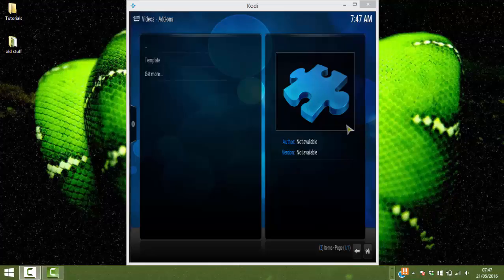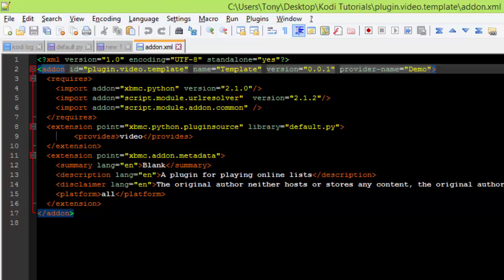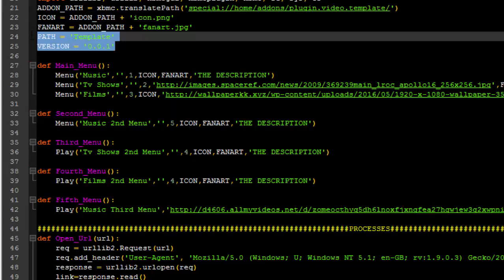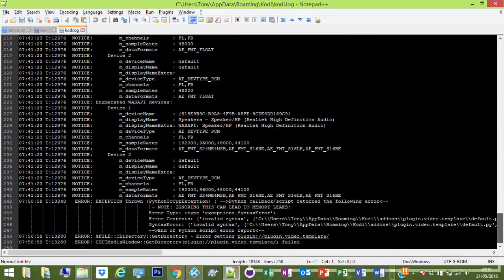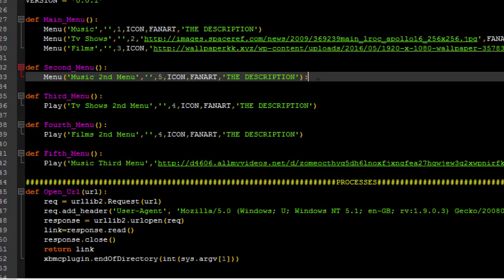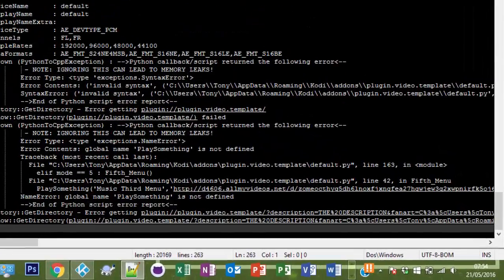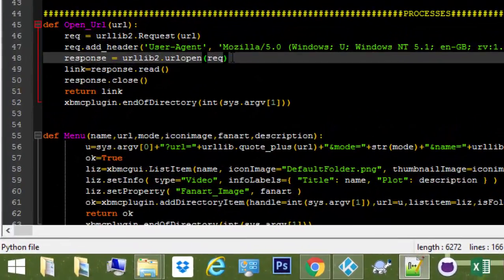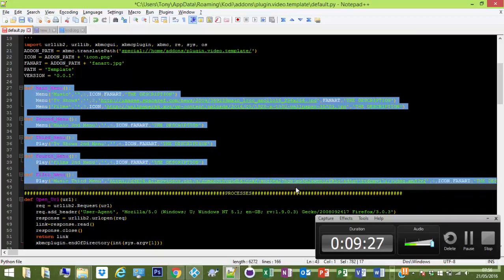6 recap and error checking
default template is in description on tutorial 1 and 2